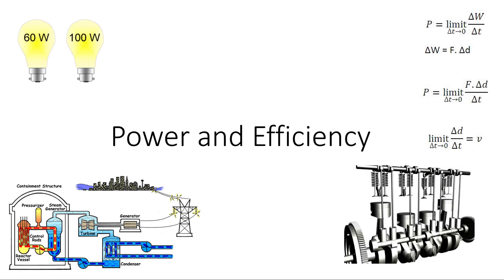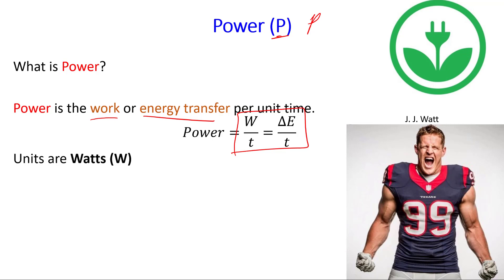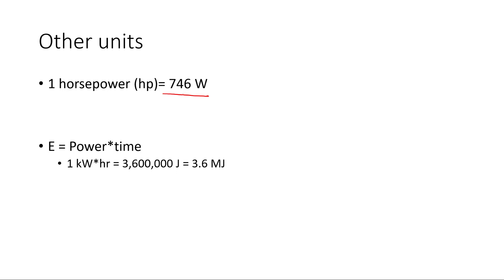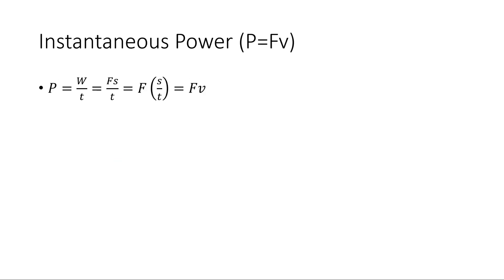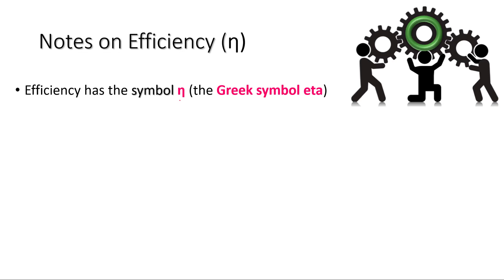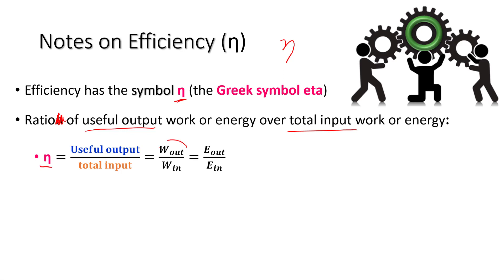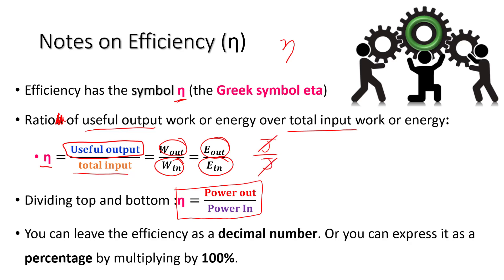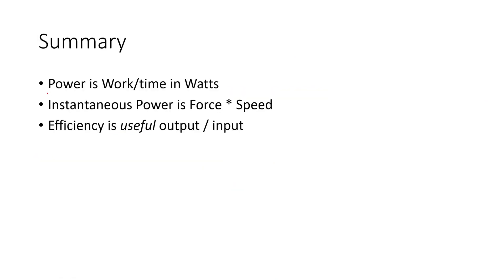Mechanical Power and Efficiency Concepts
Discussion of mechanical power and efficiency.